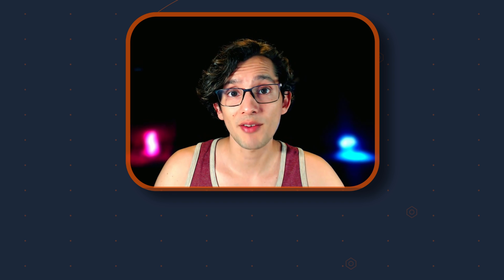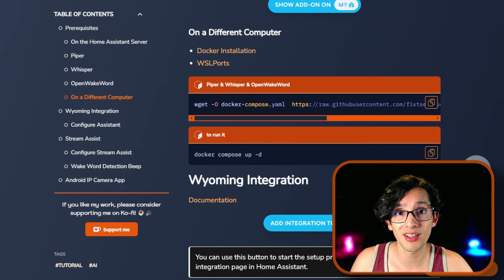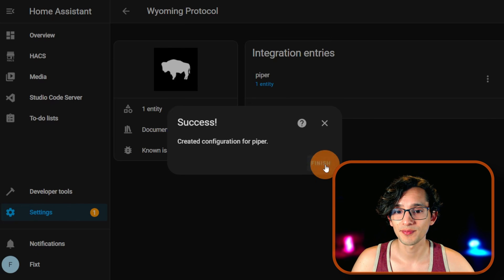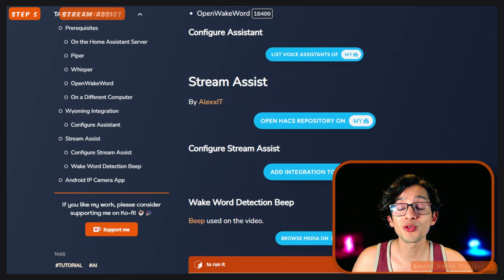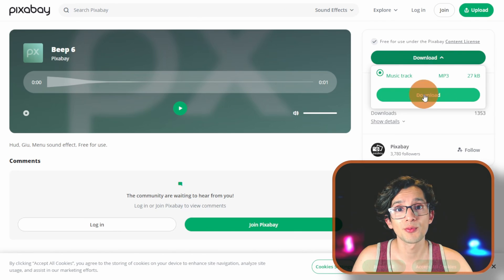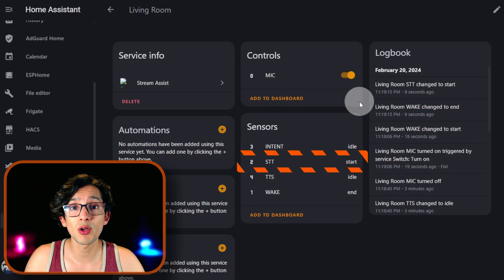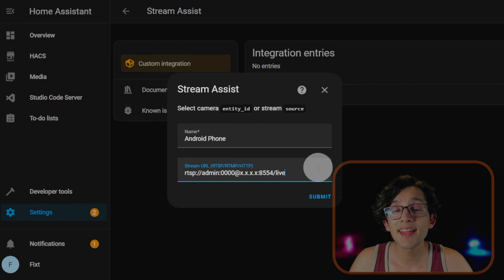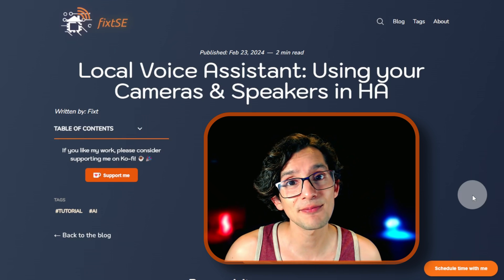Local Voice Assistant: Using your Cameras & Speakers in HA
In this tutorial, we’ll explore how to set up a local voice assistant powered by Assist using your smart cameras and speakers within Home Assistant (HA).
Even if you don't have any cameras on HA, we will show you how to test it with any Android Phone.

Update: Doesn't work with the Echo Players since they don't support local audio streaming

00:00 Prerequisites
00:47 Install it on the Home Assistant Server
01:11 Install it on a Different Computer
02:21 Wyoming Integration
03:14 Configure Assistant
04:22 Stream Assist
05:07 Configure Stream Assist
05:35 Wake Word Detection Beep
07:28 Android IP Camera App
09:32 Demo